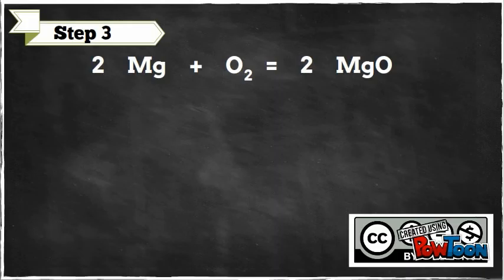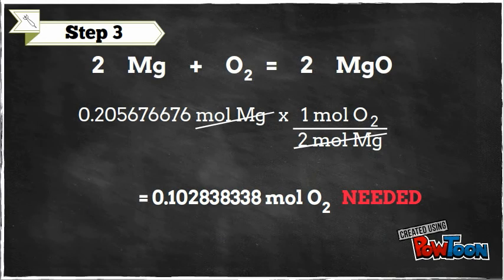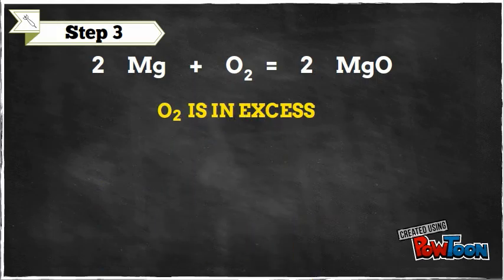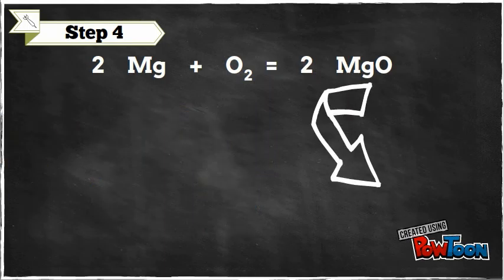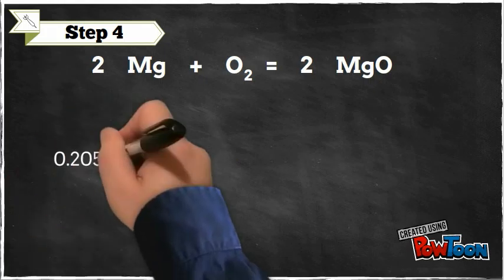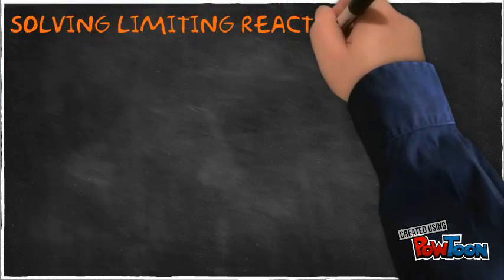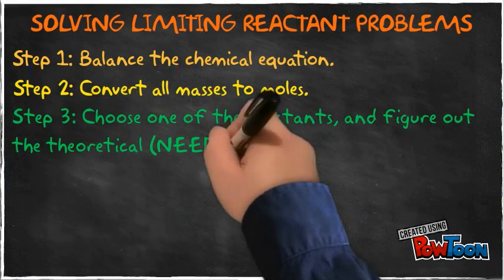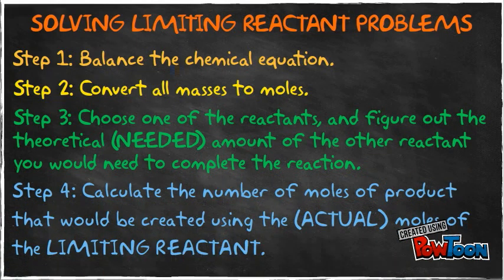Limiting Reactants Part 2